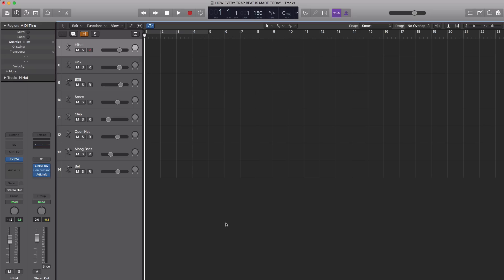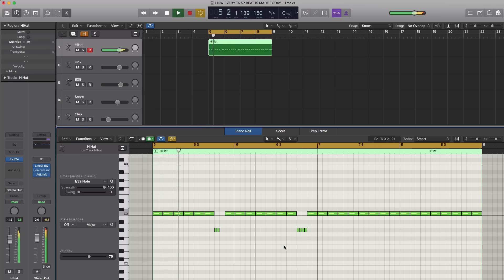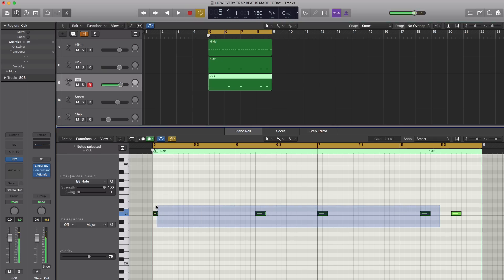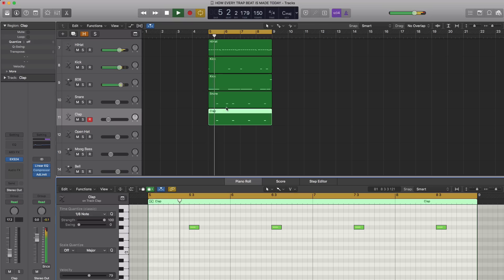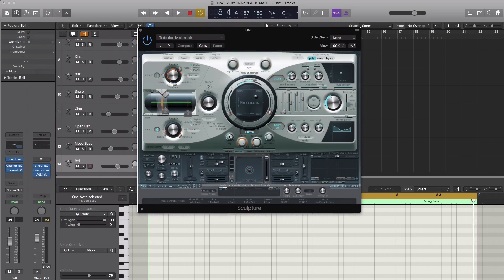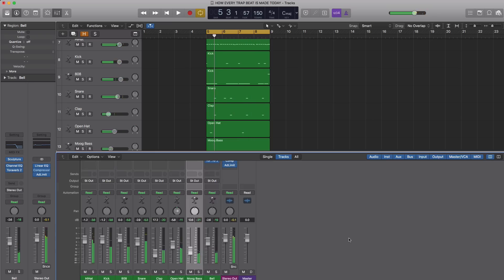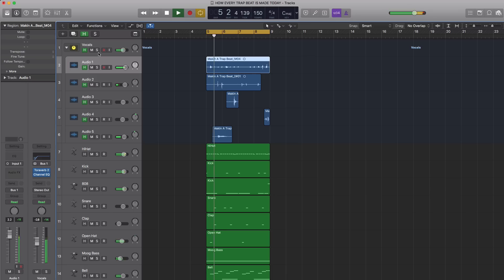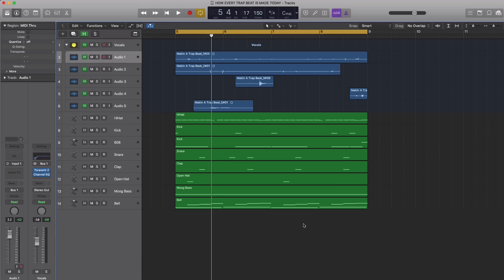HOW EVERY TRAP BEAT IS MADE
In the following video we'll be show you how to make a Trap/Mumble Rap type beat complete with vocal adlibs. Logic X session, MIDI stems and drum kit included after the break.